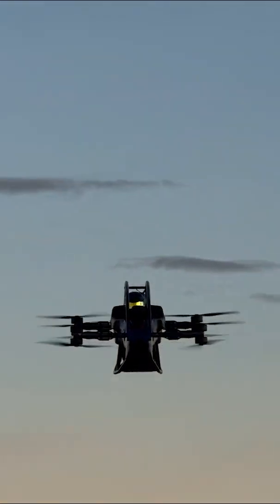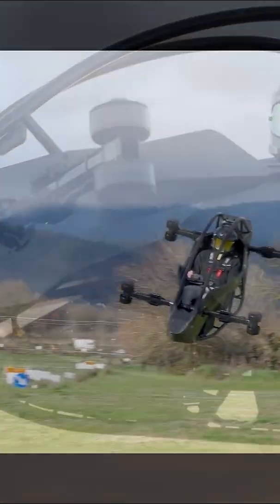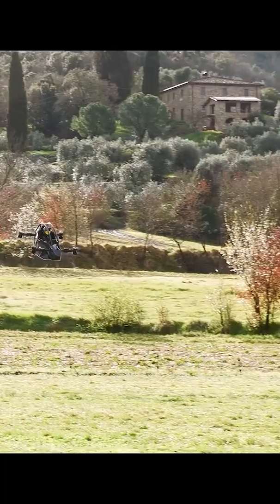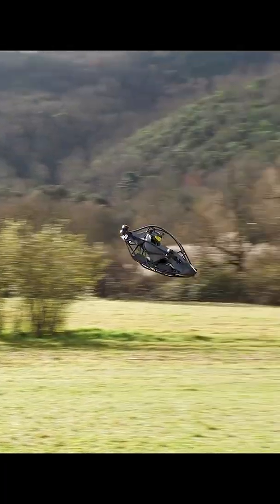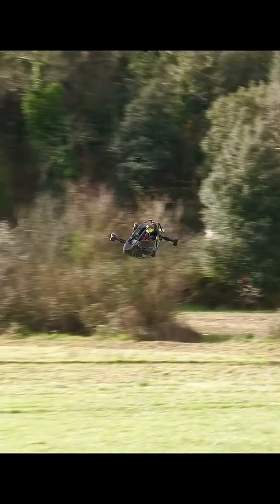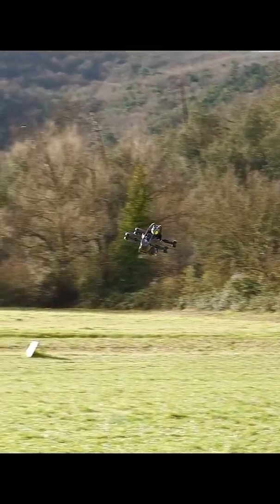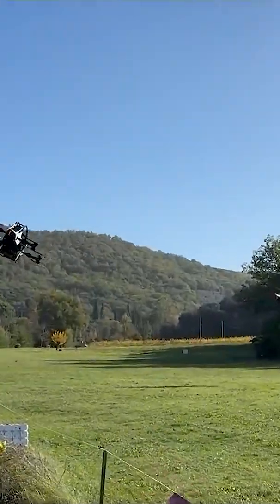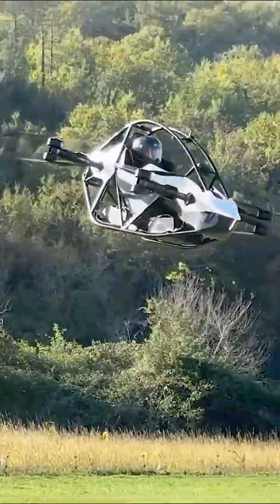Why the Jetson ONE Is the Safest Way to Fly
The Jetson ONE looks like science fiction, but it’s real—and people are already flying it. In this short video, you’ll see exactly how the Jetson ONE works, explained in simple language. No jargon. No hype. Just the truth.
You’ll learn how it lifts off like a drone, how eight electric motors keep it stable, how the joystick controls work, and why it doesn’t need a pilot license in the US. We also cover safety systems like the parachute and automatic landing.
This is not a flying car for commuting. It’s a fun, personal flying machine built for adventure. Watch till the end to understand why the Jetson ONE is an early step toward personal flight.